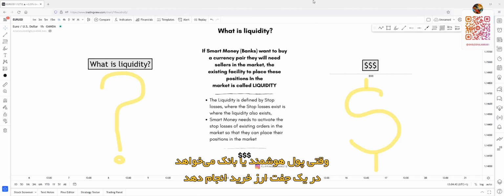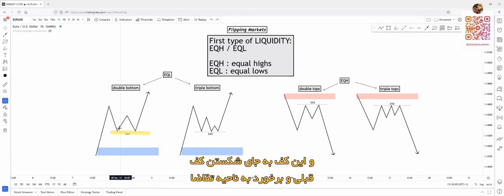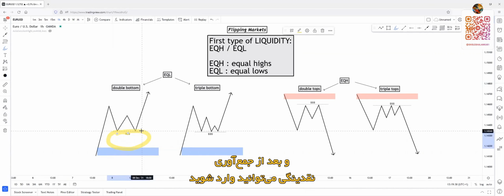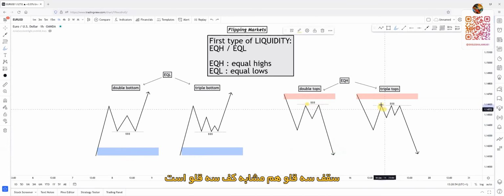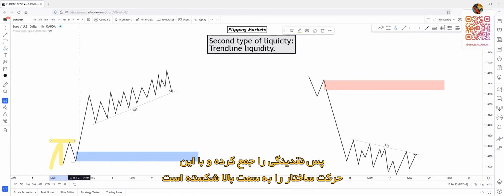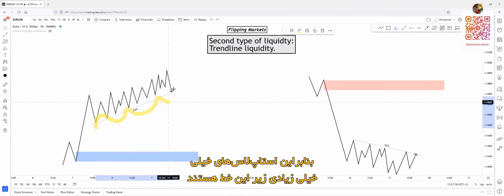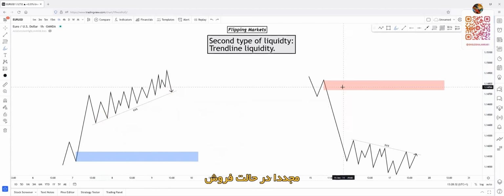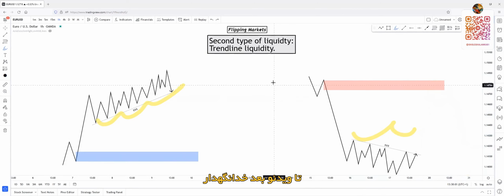انواع نقدینگی Liquidity / دوره عرضه و تقاضا فلیپینگ مارکتس flipping markets/ فصل 3 _ قسمت1